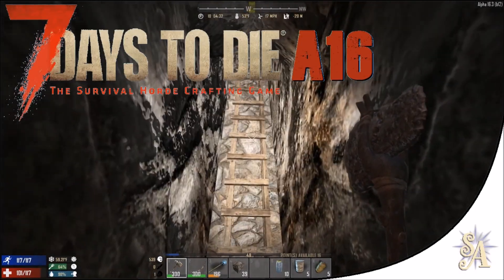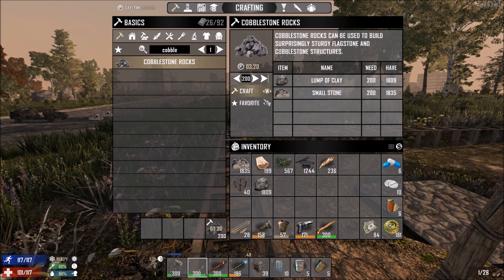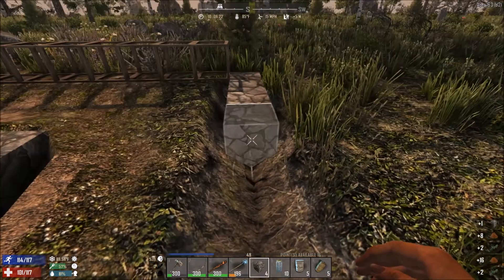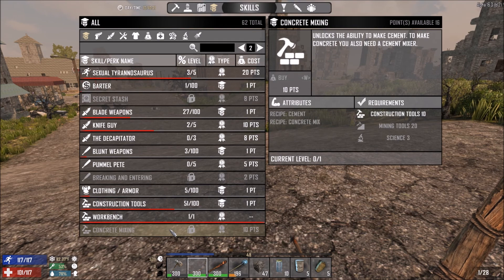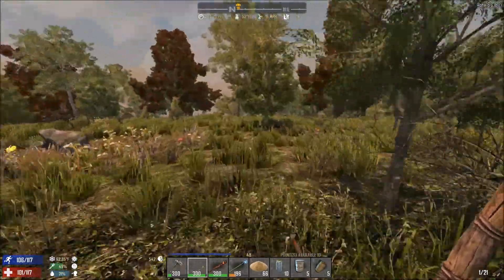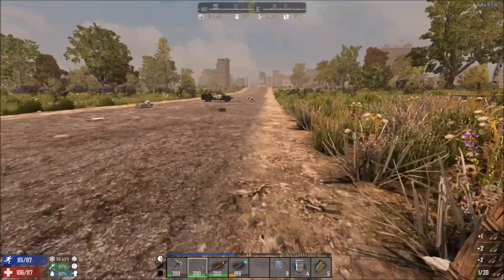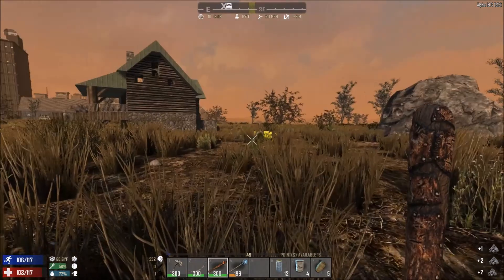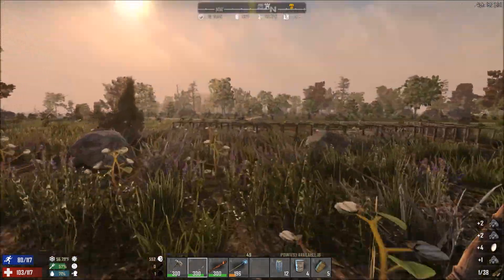7 Days To Die: A16 #28 - Work Hard, Play Hard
We collect our previously stashed loot, gather some coal from the neighbouring plains biome, craft flagstone and continue with the base plan above and below ground. Busy, busy, busy...